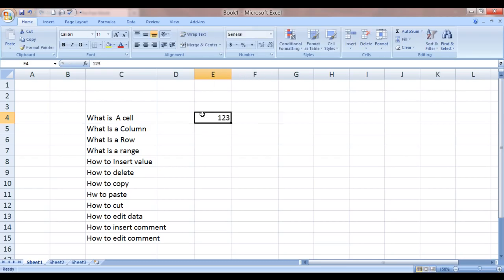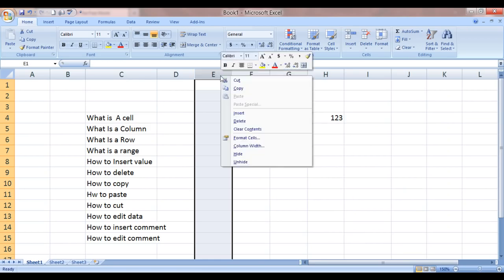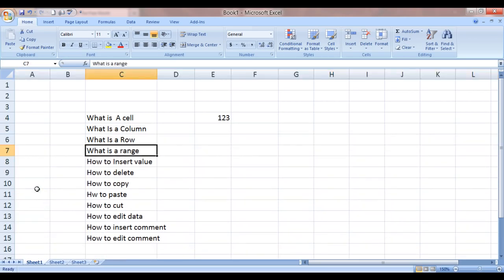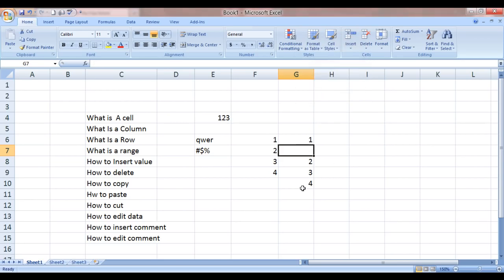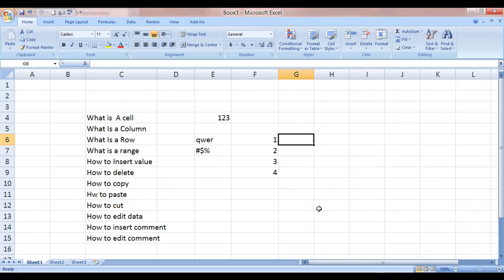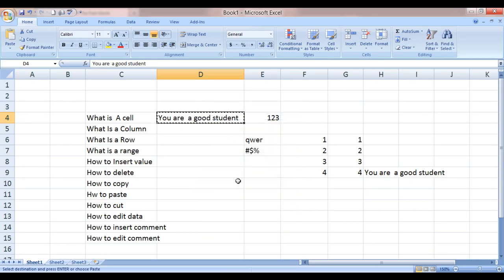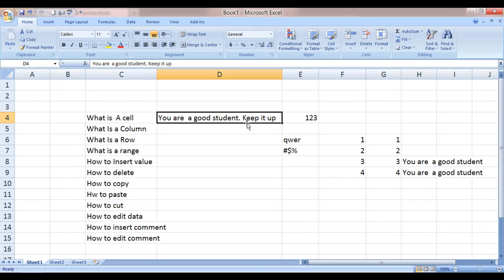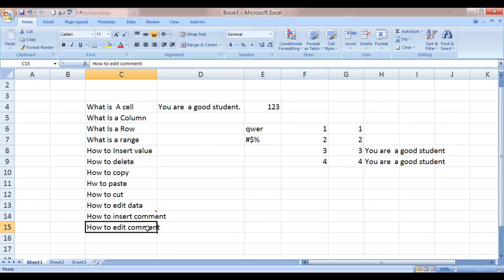ms excel basics